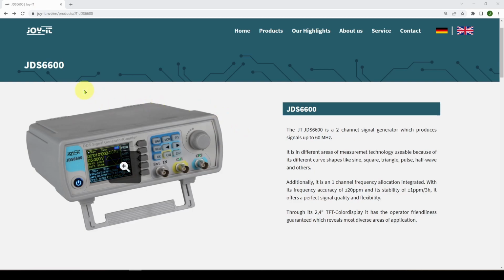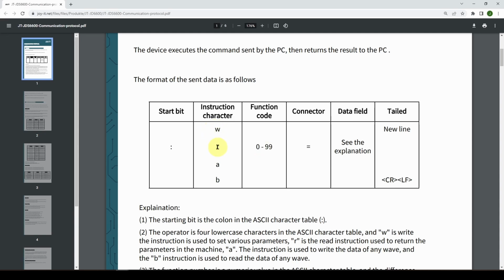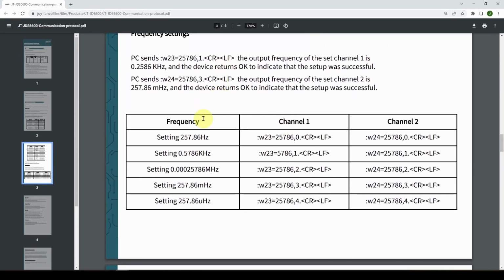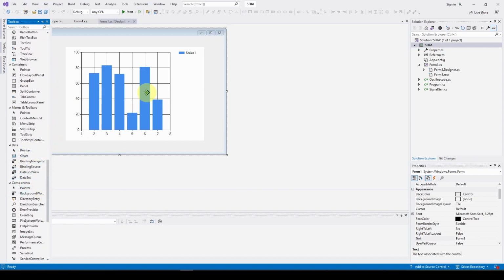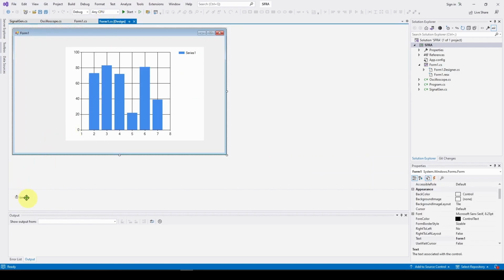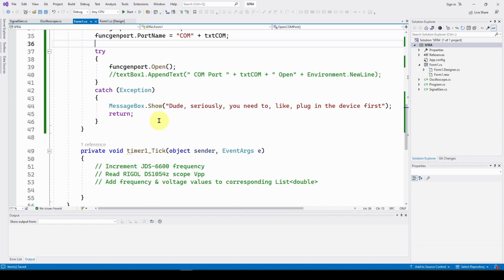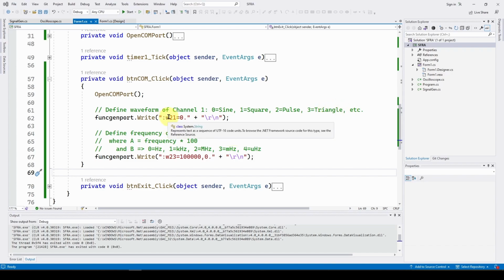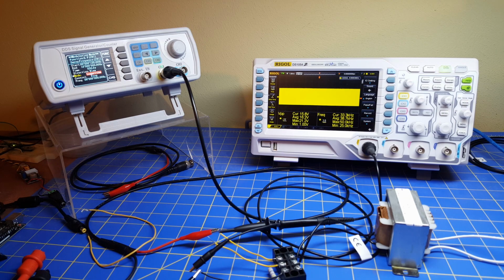Automated Sweep Frequency Response Tester Part 2: Programming the Signal Generator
A simple tutorial showing how to write code to program a Signal Generator to sweep its output frequency